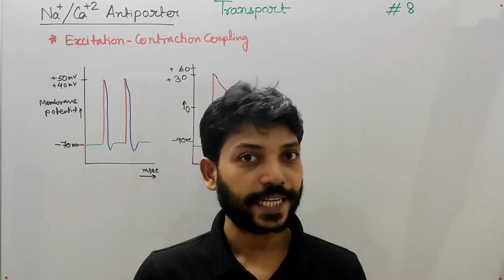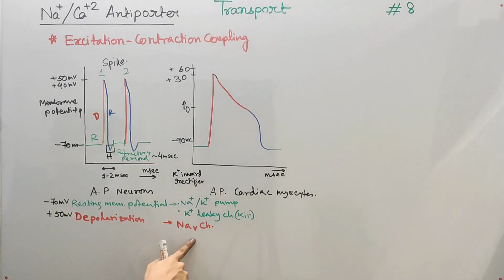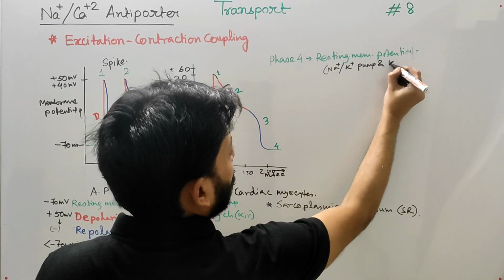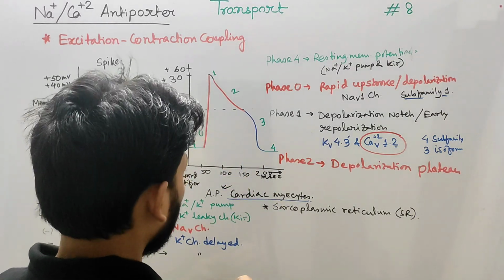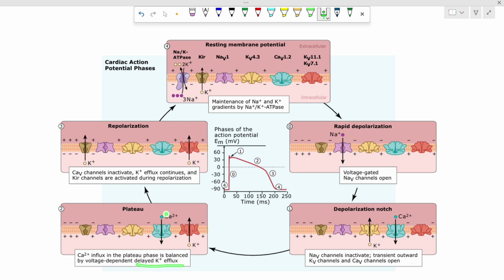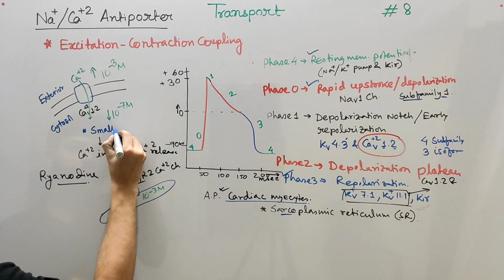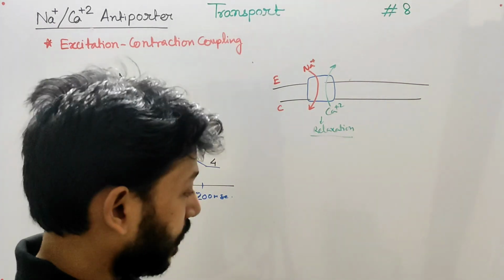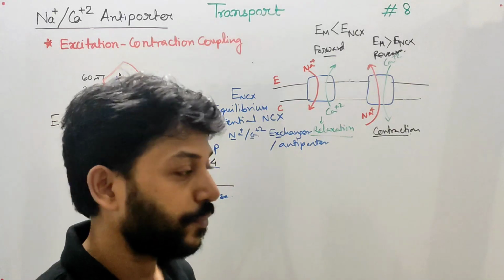Na+/ Ca+ Antiporter: (Part 2) Excitation-Contraction coupling in Cardiac Myocytes;